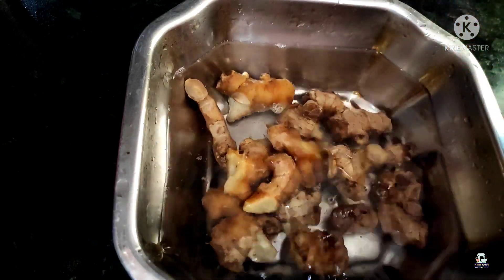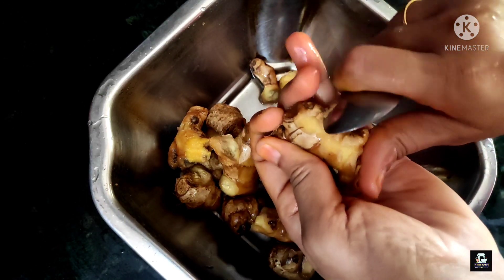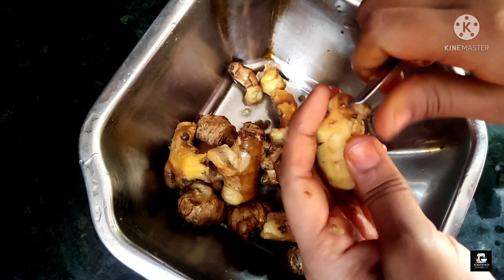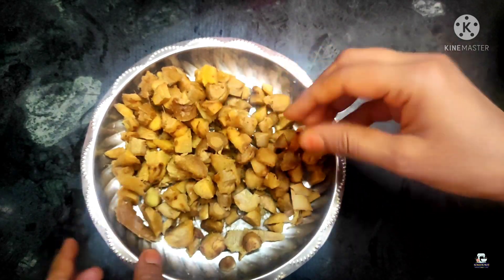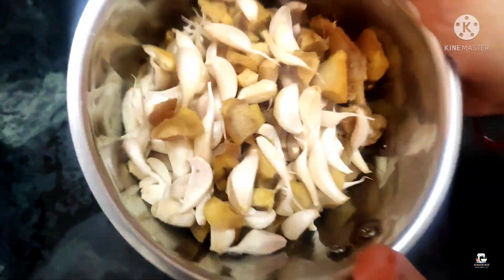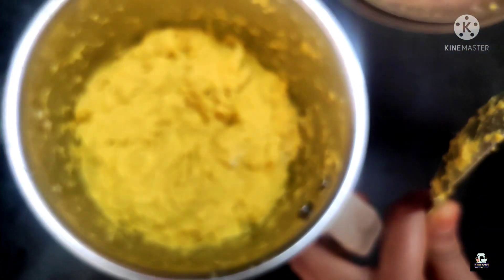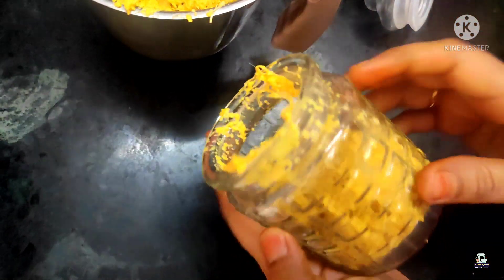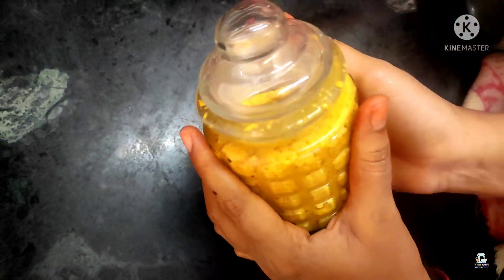అల్లం వెల్లుల్లి పేస్ట్ 2 నెలలు వరకు ఫ్రెష్ గా ఉండాలంటే ఇలా చేయండి II Ginger garlic paste.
Please check out my another channel "Bhanu Designs & Crafts (Stitching and crafts)